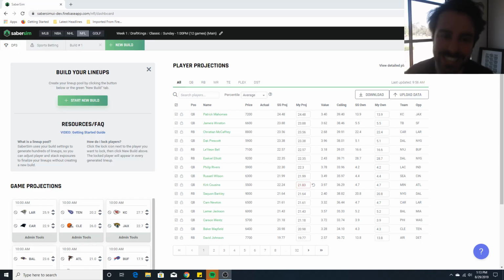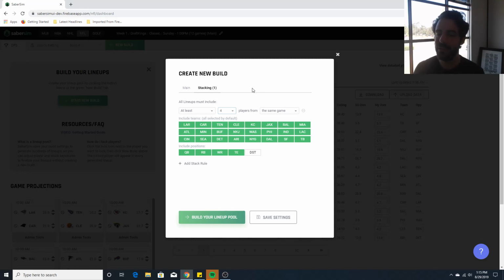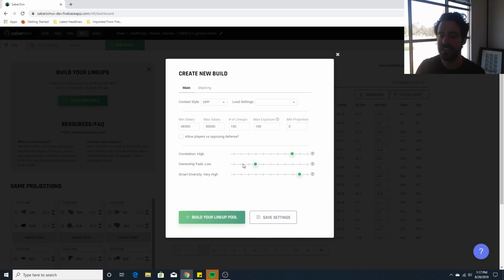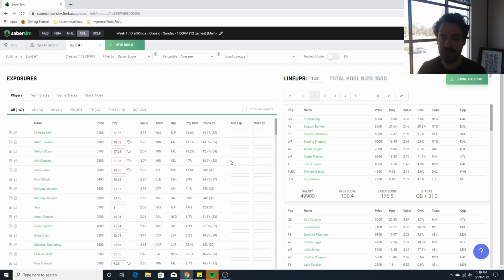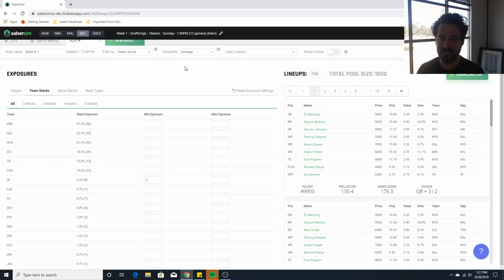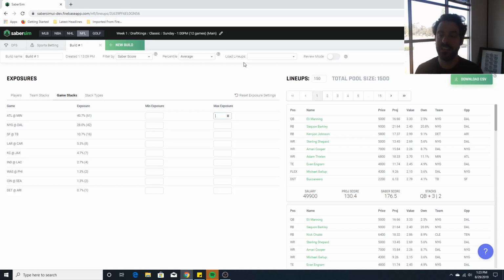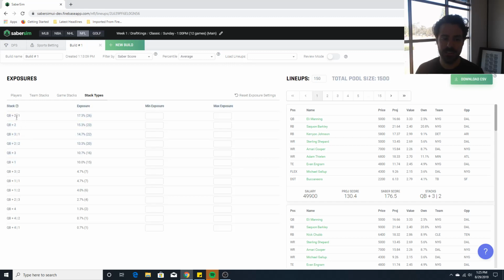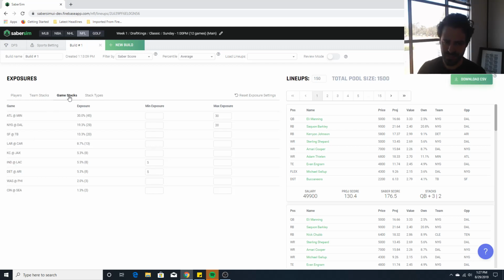Advanced NFL DFS Strategy: Adjusting Exposures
Max Steinberg walks you through how to manage player, team, and stack exposures for your daily fantasy football lineups.

This is the 4th video in SaberSim's Ultimate Guide to Daily Fantasy Football.